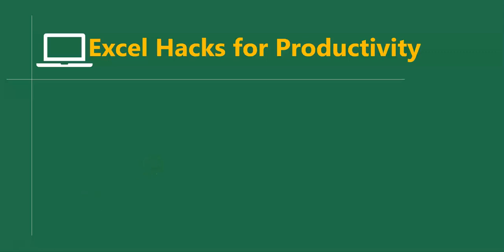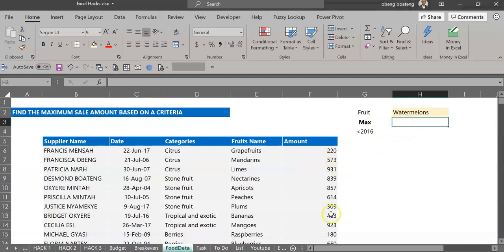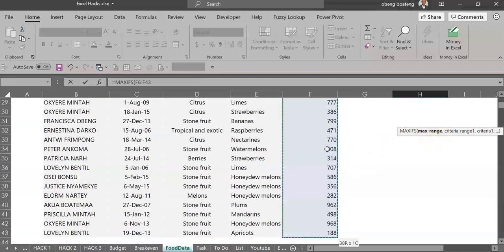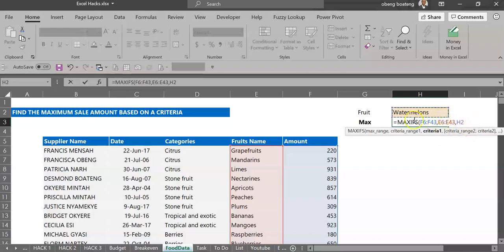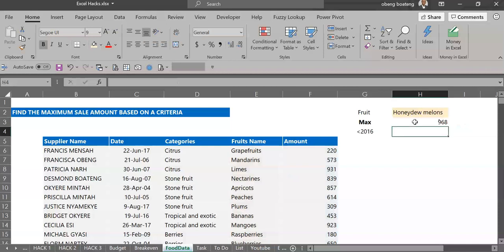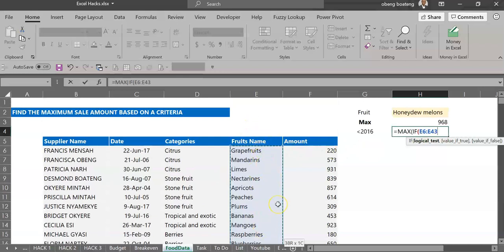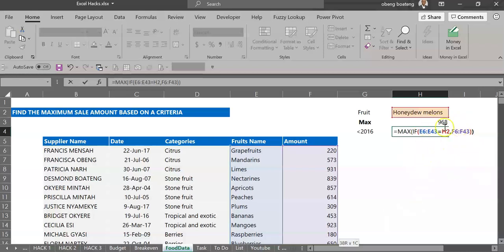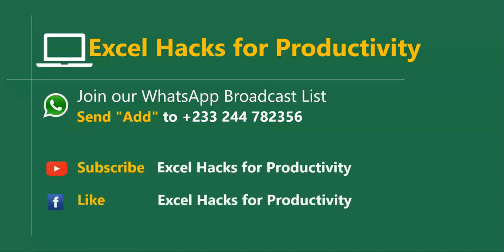Find Max or Min Value based on a criteria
Return the maximum or minimum value in a list based on a criteria